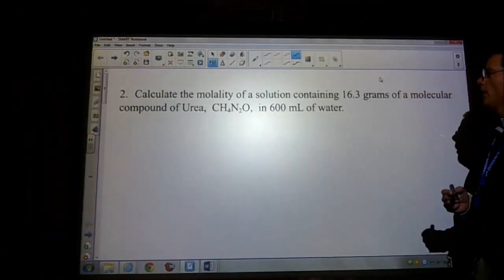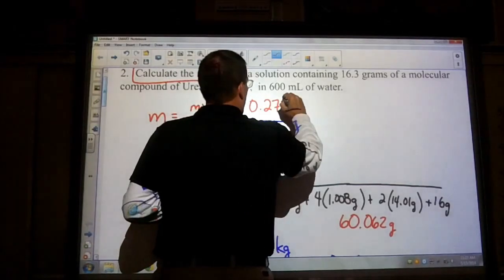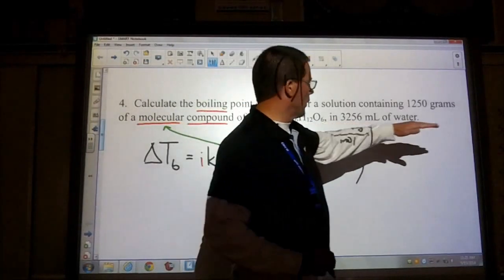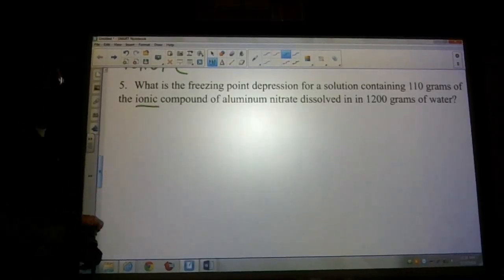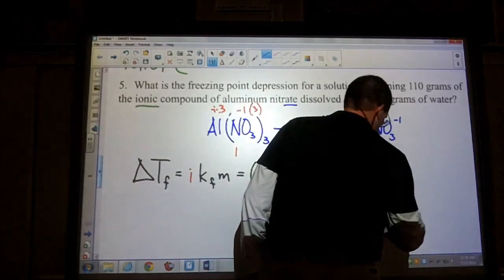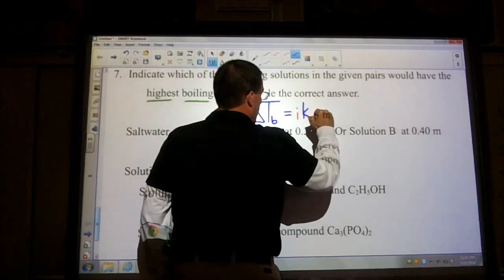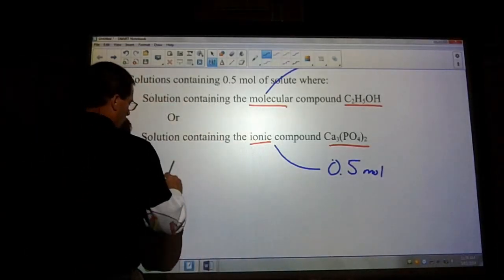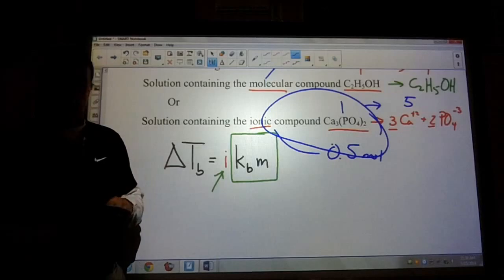Plainfield Honors Chemistry - Review - Boiling Point Elevation & Freezing Point Depression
This video discusses questions 2, 4, 5, & 7 on the review sheet for Boiling Point Elevation and Freezing Point Depression.